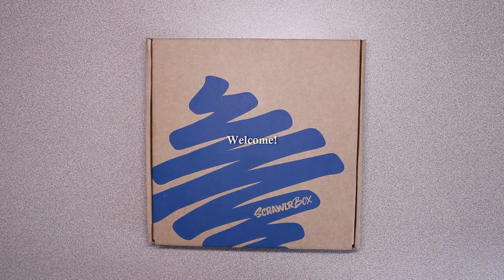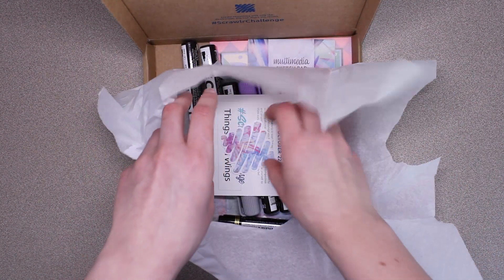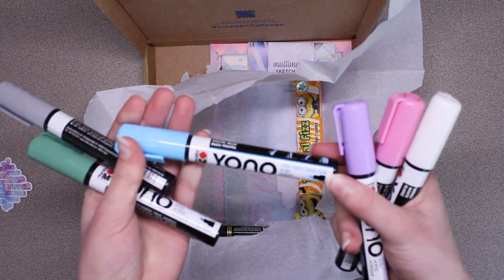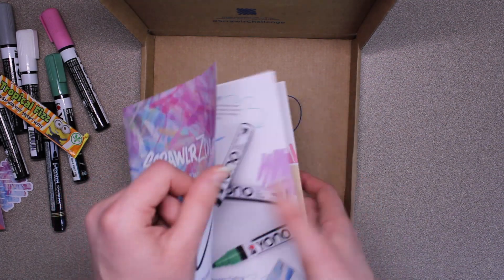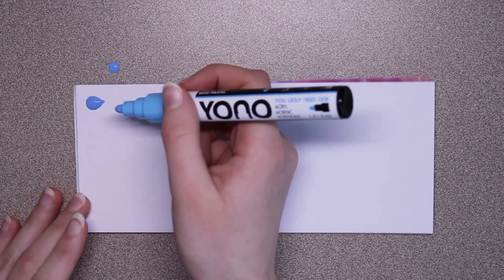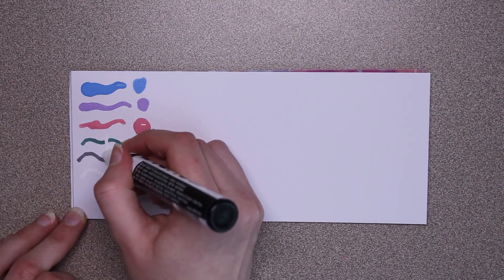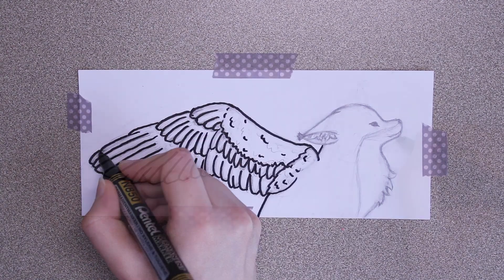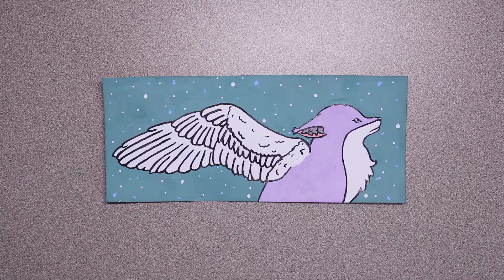Unboxing Another Scrawlrbox 💜| Really Difficult!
In this video I will be unboxing another Scrawlrbox.

Staedtler fineliners

Ohuhu alcohol markers

Sakura Gelly Roll gel pens white

Sakura Gelly Roll stardust gel pens

Ohuhu mix media pad

Clear glitter ink gel pens

Zebra brush pens

🌿🎵~ Music ~🎵🌿

✨⏳~ Timestamps ~⌛✨

0:00 Intro
0:09 Unboxing
1:39 Swatching
2:26 Line art
3:02 Coloring
4:28 Doing the line art again
4:47 Outro